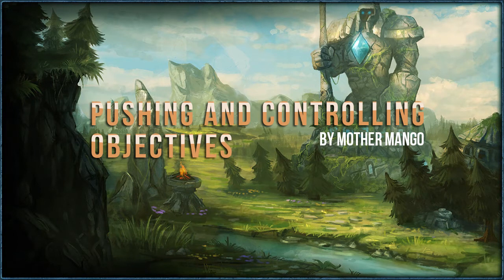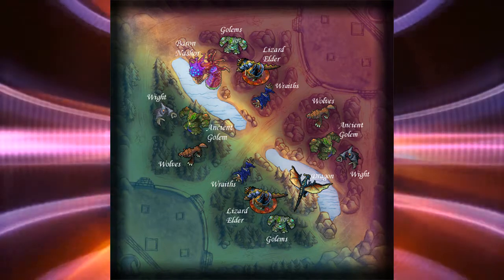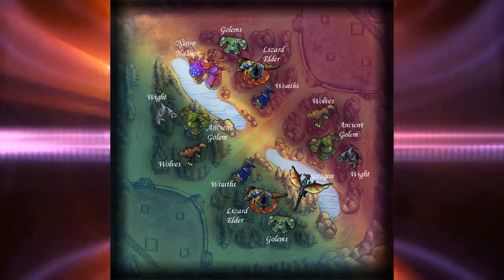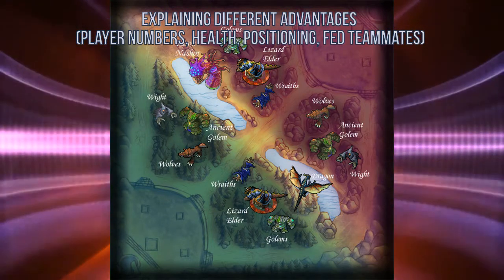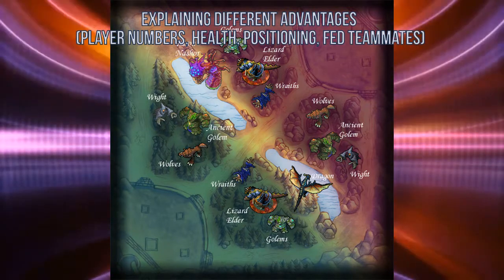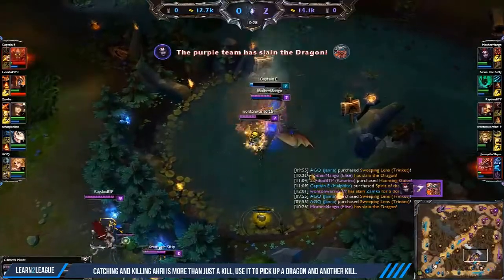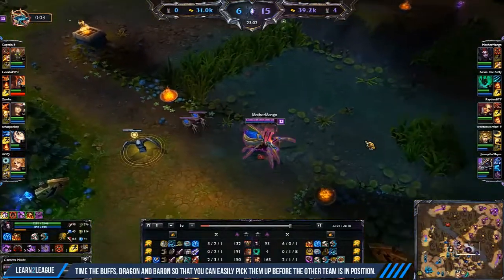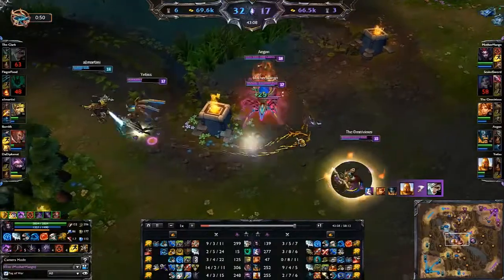Pushing and Controlling Objectives Finished